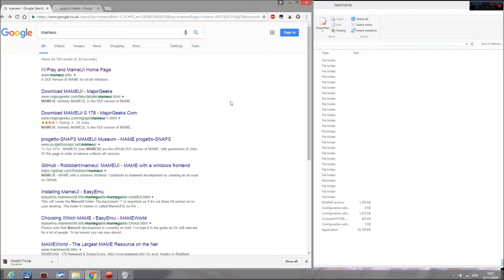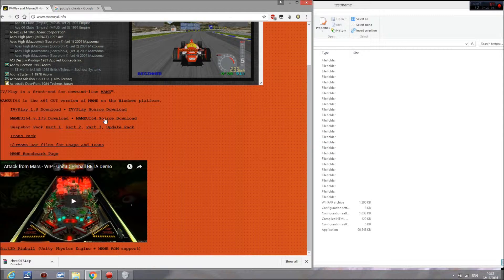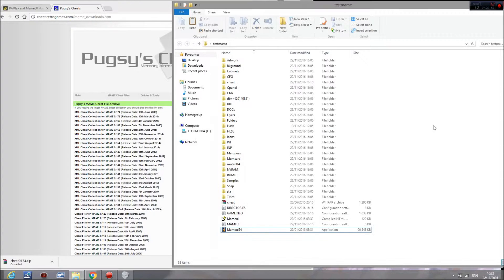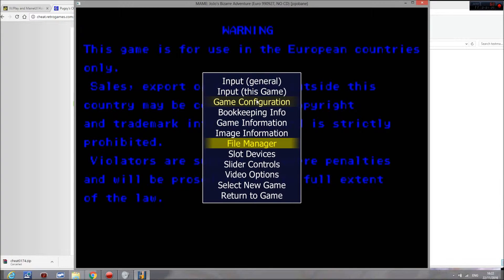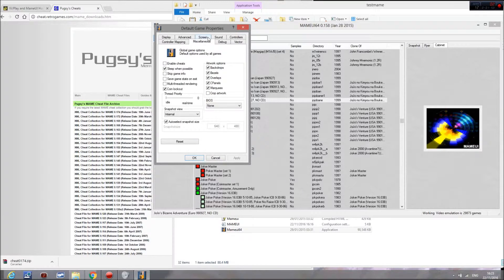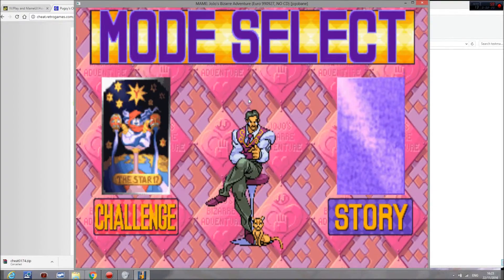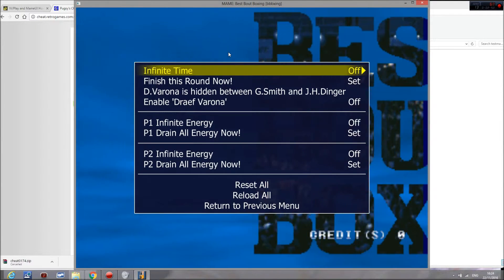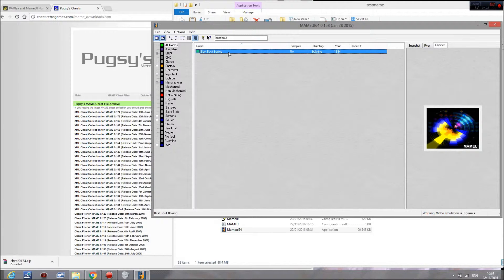HHBCFG Part 4: How to add cheats to Mameui.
A tutorial on how to add cheats to a version of Mameui.